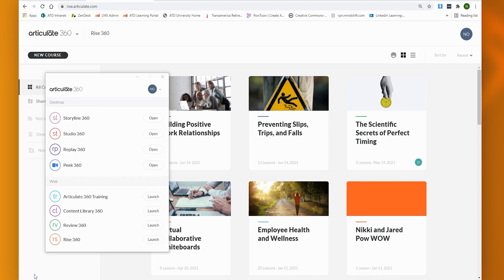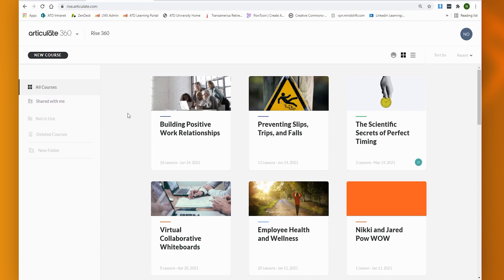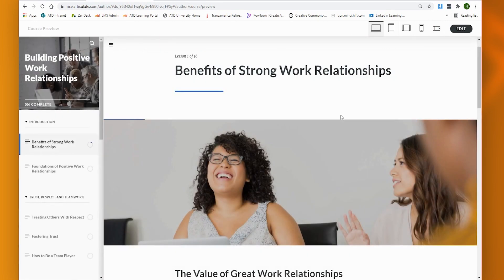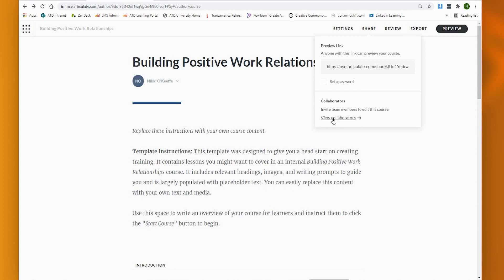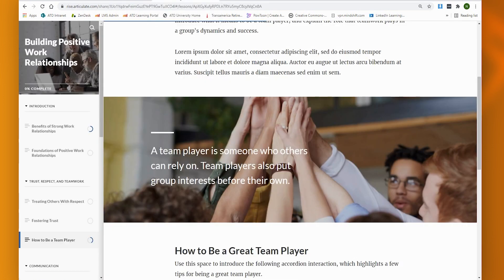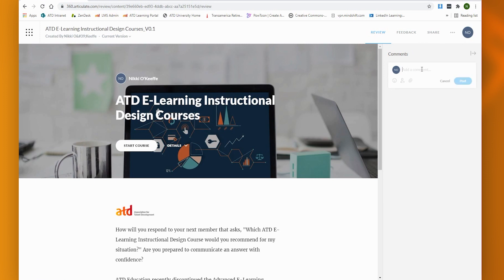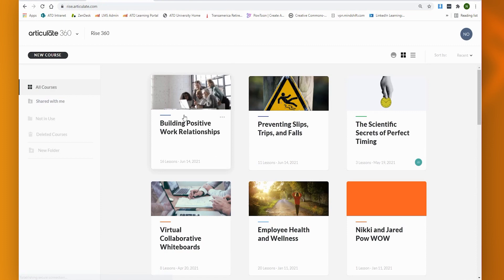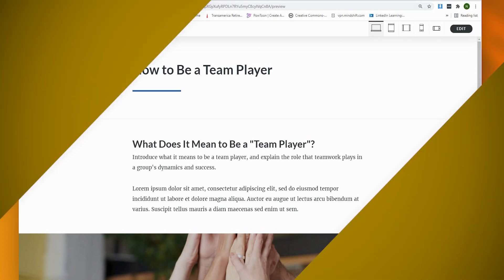Toolbox Tip: Gather Feedback From Stakeholders Using Articulate 360 Review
How do you currently request and receive feedback from stakeholders on the design and development of performance support tools, digital job aids, or E-learning training programs? The collaboration process can be messy with a list of suggestions, conference calls to talk through designs, or email chains with edits required. Consolidate and streamline the process by using Articulate 360 Review with your key stakeholders and SMEs to gather and take action on feedback. Reviewers do not need an Articulate 360 account to visually see the prototype and make comments within the tool. You can even allow them to become collaborators and make edits on the project. This tip explores how to do this by demonstrating an example. Once you start using a review tool like this- you'll ditch your old ways!

ATD’s Toolbox Tips series provides e-learning hacks on various content authoring and learning technology tools. Get quick, useful “how-to” tutorials to apply directly to your e-learning instructional design work. Tune in for biweekly designer tips to help you troubleshoot on specific tools, learn new tasks, and discover new features.